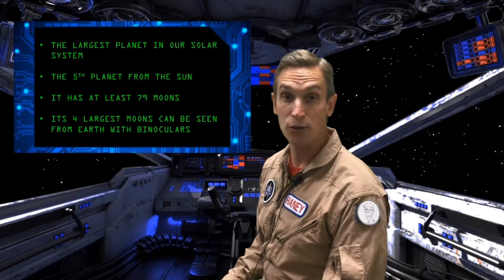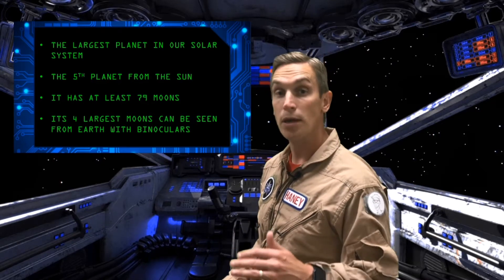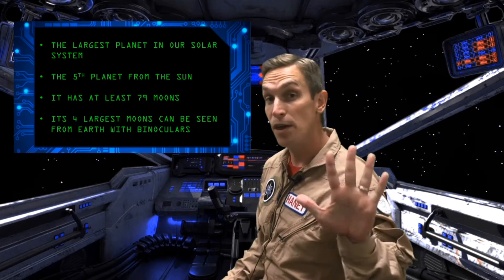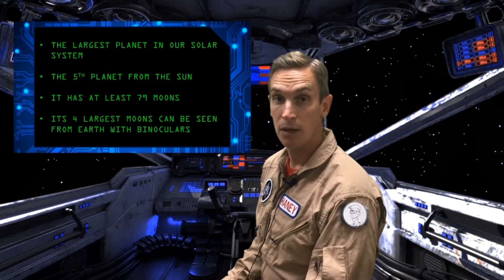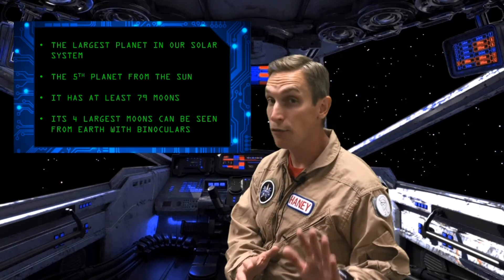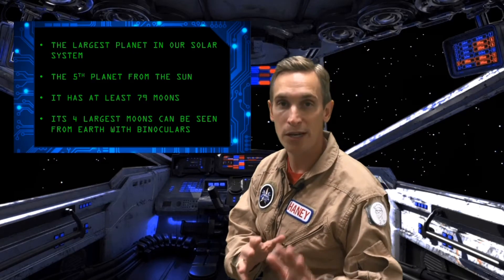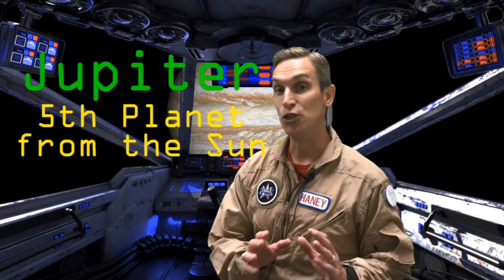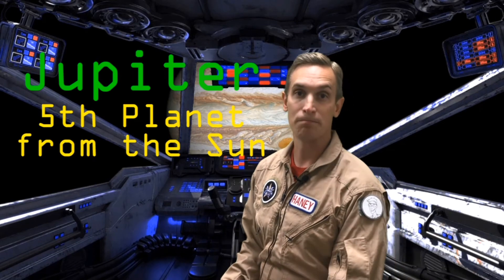Planet Order #3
This short video takes students into space to visit the 5th planet from the sun.  But before they go, students are asked to determine where they are headed!